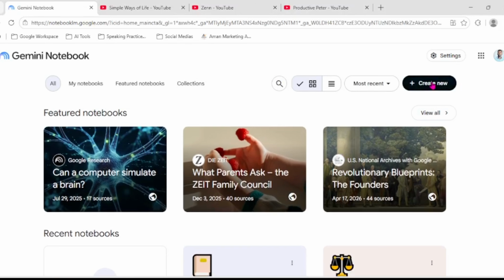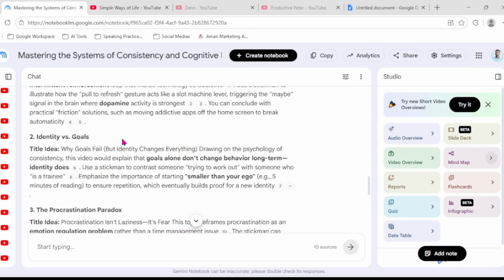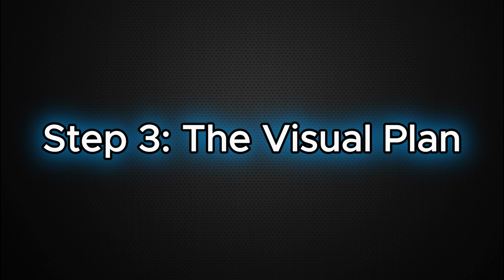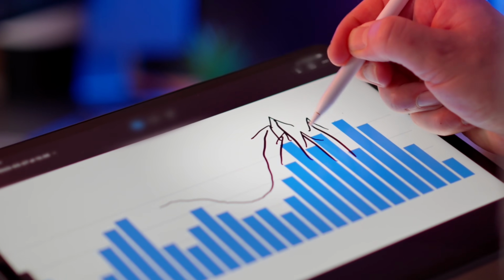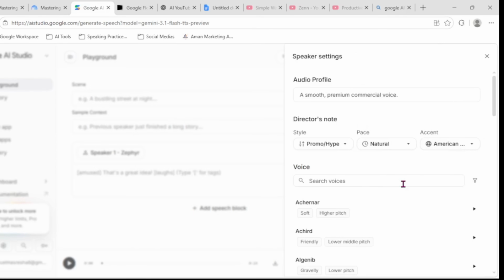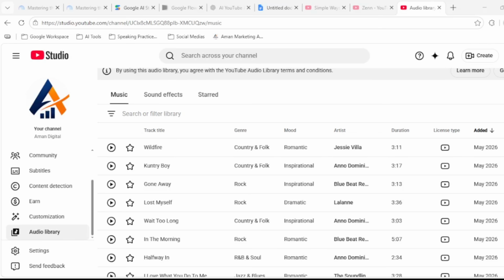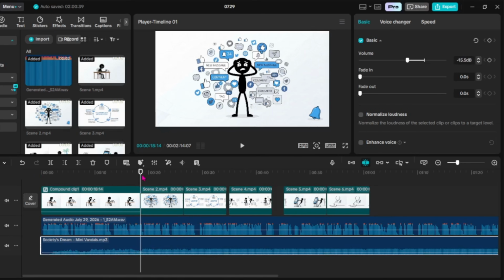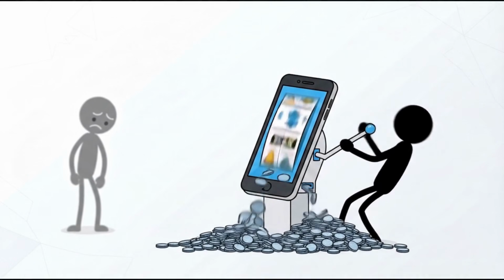How to Make a Stickman YouTube Video With NotebookLM and ChatGPT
Turn NotebookLM into a full stickman animation engine — no camera, no paid software, and no animation experience required. In this tutorial, I walk through the exact free pipeline I use to go from a blank topic to a finished faceless video in under an hour.

You'll see how to load competitor channels into NotebookLM as research sources, set a custom role prompt so it stops acting like a generic chatbot and starts thinking like a niche strategist, and generate original topic and title ideas grounded in what's already working — without copying anyone's content directly. From there, the same NotebookLM setup studies top-performing scripts to learn story structure, and produces a full script built the same way.

Next, ChatGPT turns that script into a scene-by-scene visual plan — image prompts, motion prompts, and pacing all mapped out in advance. Google Flow (using the Nano Banana model) generates consistent stickman visuals and animation from that plan, Google AI Studio handles the voiceover, and YouTube Studio's audio library supplies royalty-free background music. The result: a clean, fast, fully free faceless video pipeline you can reuse for any niche.

In this video you'll learn:

✅ How to set up NotebookLM with a custom role prompt for niche research
✅ How to generate original topic, title, and script ideas from competitor patterns
✅ How to build a scene-by-scene visual and motion plan with ChatGPT
✅ How to generate consistent stickman visuals and animation with Google Flow
✅ How to voice and score the final edit using only free tools

If you're new to faceless video production entirely, check out the Faceless YouTube Engine guide linked below — a full nine-stage walkthrough with checklists and a sample video built alongside you.